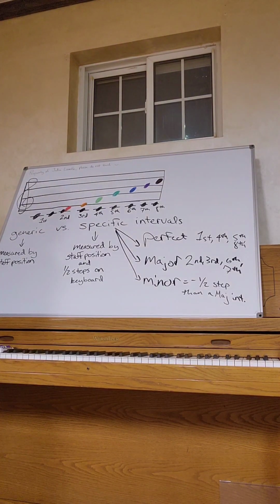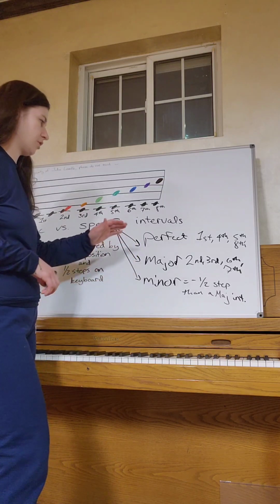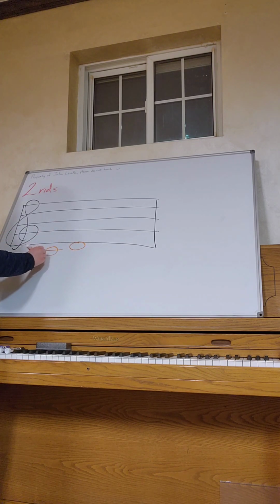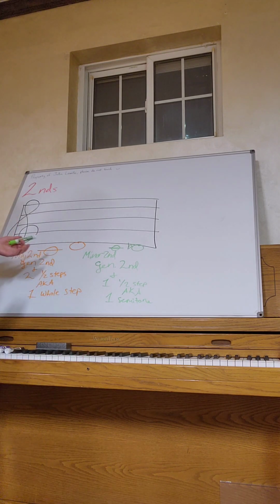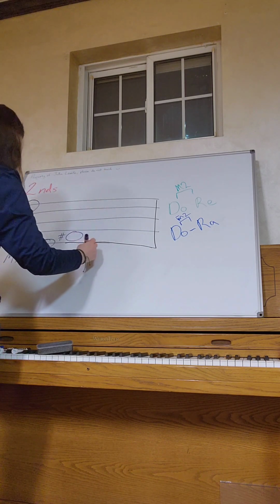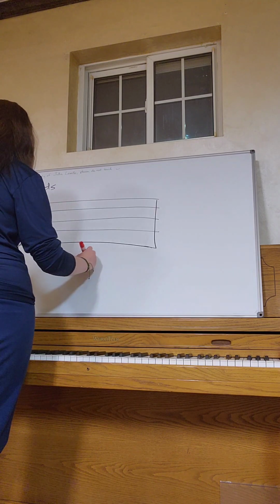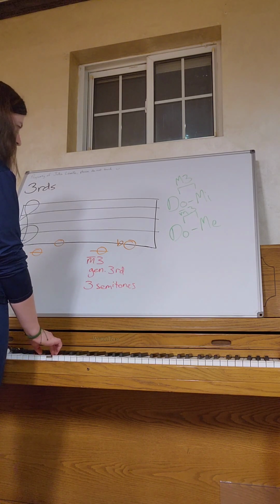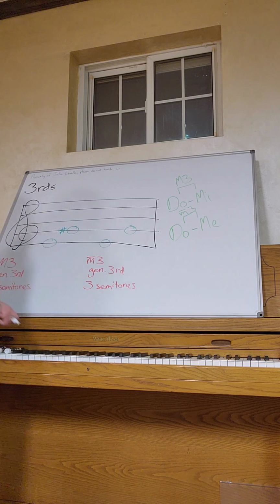INTRO TO INTERVALS: 2nds and 3rds